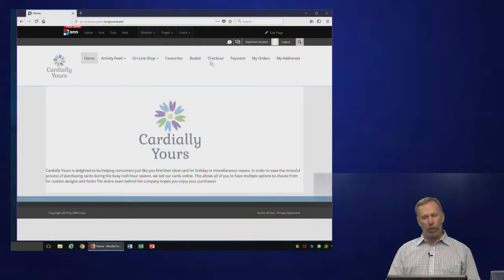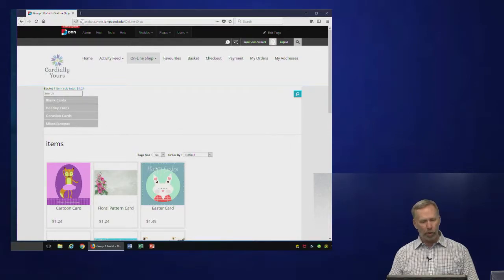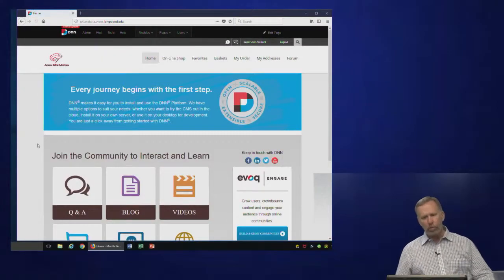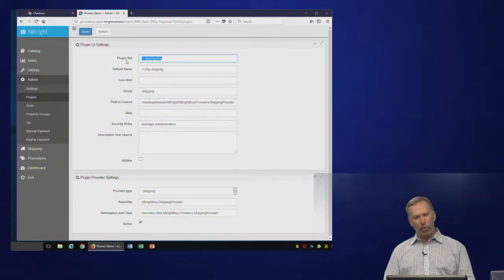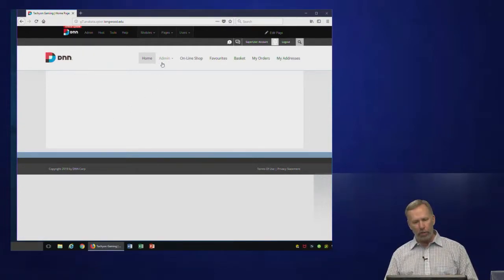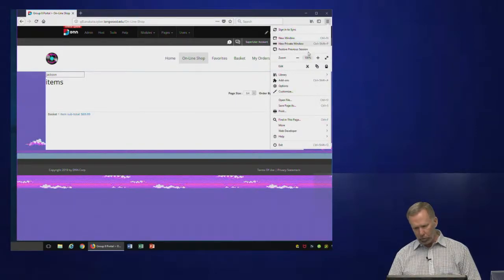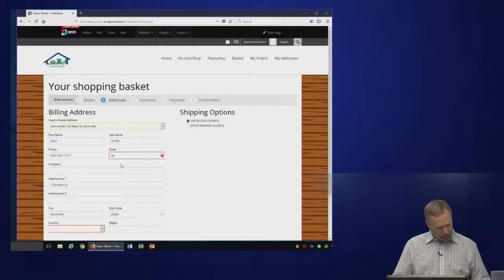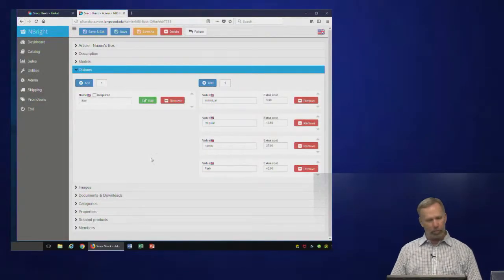2019 Spring ISCS 75 - Lecture 19 - Site Reviews & Suggestions / Tips.mp4